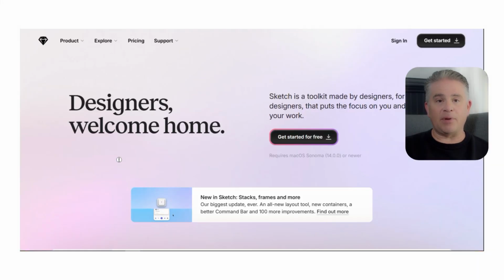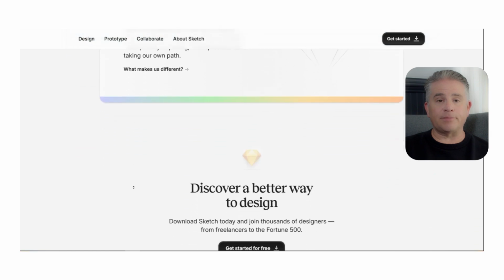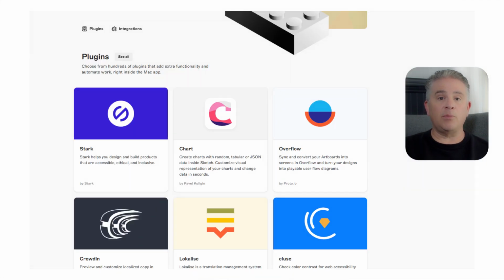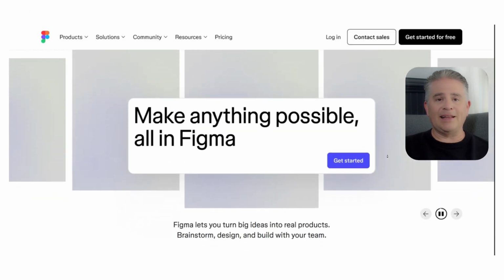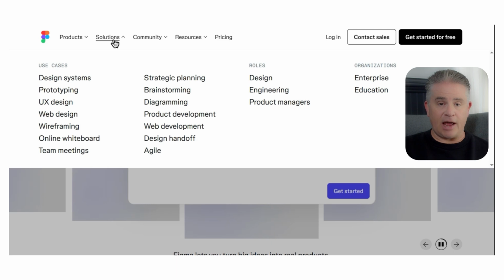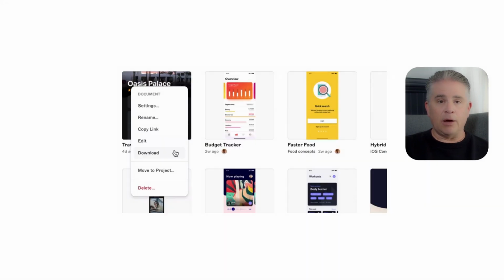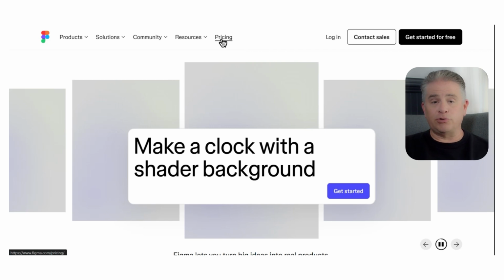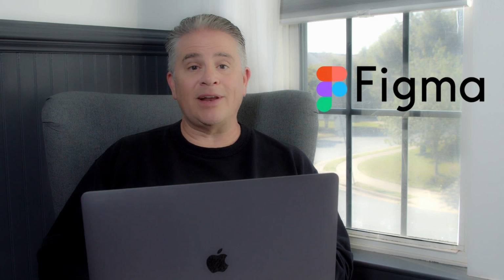Sketch vs Figma 2026 (I Found the Best One for YOU)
This video compares their core strengths, workflows, and team collaboration features. You’ll discover which design tool suits your needs, whether you're focused on UI, prototyping, or working with a distributed team. Perfect for designers trying to decide which tool aligns with their workflow.